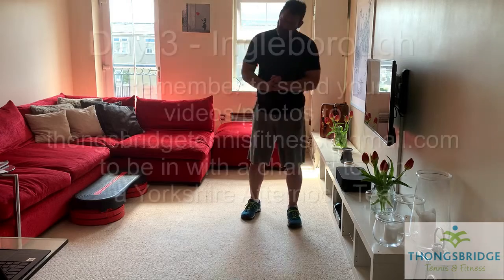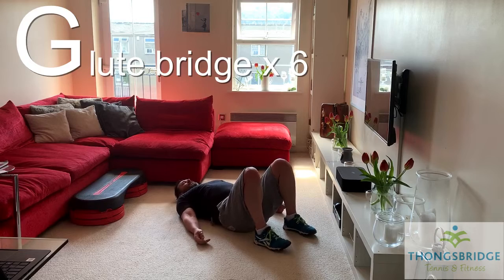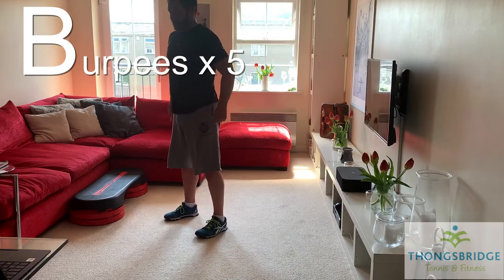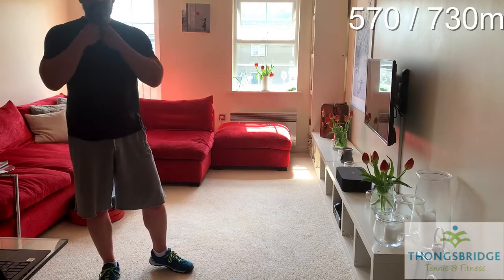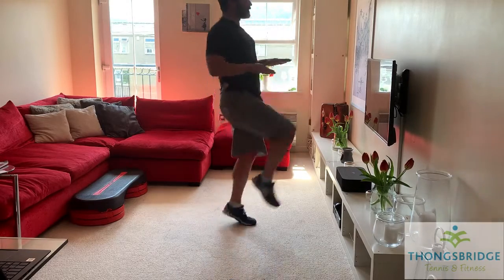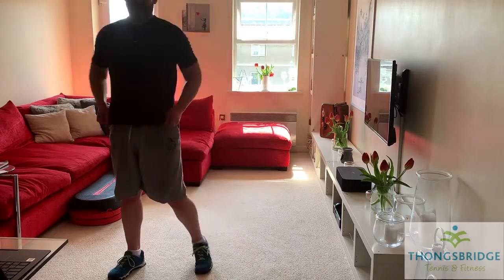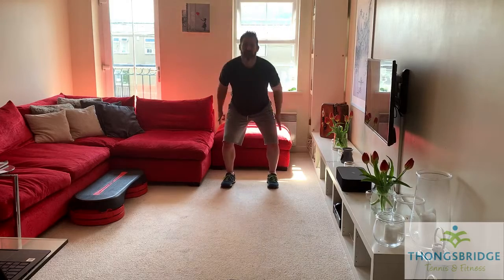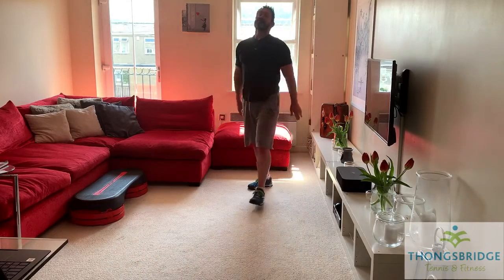Thongsbridge 3 Peaks Challenge - Day 3 - Ingleborough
The final day of our 3 peaks challenge - see you at the summit...